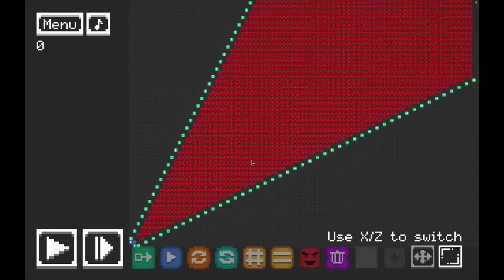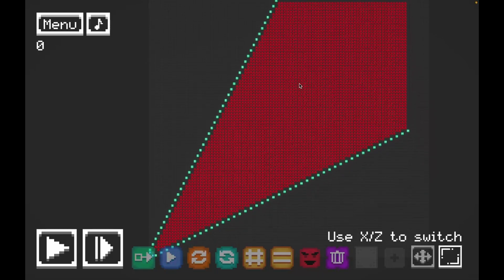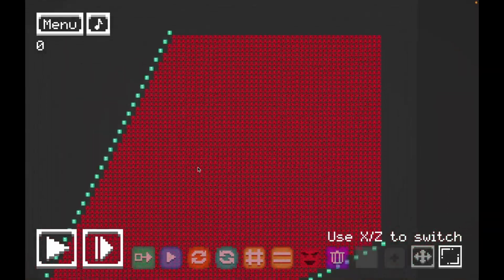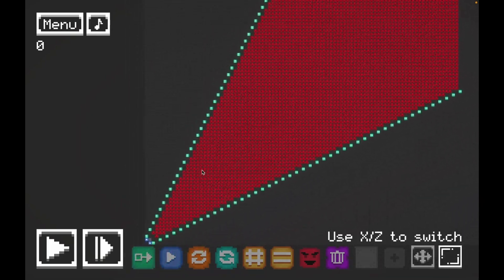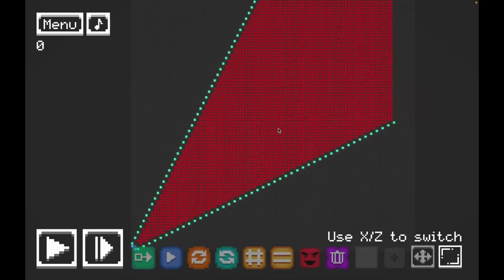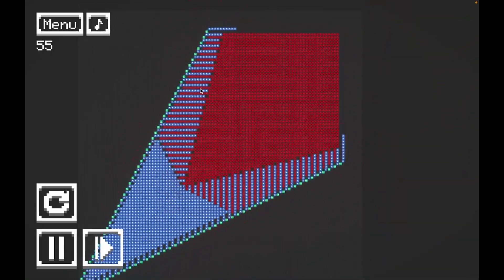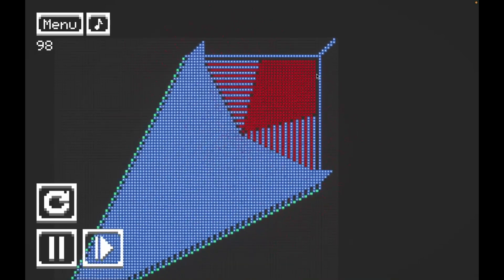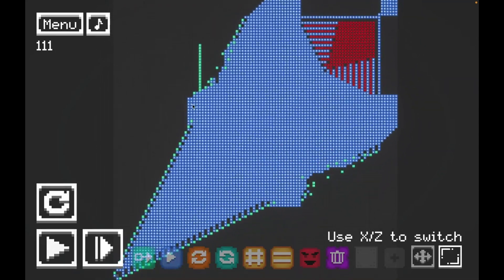Cell Machine Dia-Laser VS Enemies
I play Cell Machine now!

Here's the level:
V3;1q;1q;{Y0{(0(1m)6+{{(1r(1m)S{{e(1r(1o)eee(1r(1m)S{e(1r(1p)e)06(1r(1i)(2Q)7(1r(1l)(1p)8(1r(1h)(2Q)a(1r(1i)(1p)b(1r(1e)(2Q)d(1r(1f)(1p)e(1r(1b)(2Q)g(1r(1c)(1p)h(1r(18)(2Q)hww(1r(19)(2Q)j(1r(16)(2Q)9wwwew(2P)7(1r(17)(1p)c(1m)8(1r(15)(2Q)8(1p)6)54(1r(1a)(1p)q(1r)}(8a)e(1o)e(1r(10)(8a)m(1r(13)(2Q)6(43)8(1r(1e)(5t)q(1r)}(gl)j(5E)9(b1(10)(5o)o(2.)6(2{)7(1r)!S{(44)a)86(1k)7)06(8t)9(1r)!(1p)g(1n)d(5B)?S{(1p)q(1s)f(1r)X(6y)6(1p)n(2T)?(8a)j(1f)6(9N)l(1r)U(14)l(87)d(1r)&(dG)a(43)i(gB)j(1r)T)}4(9r)8(87)p(1r)!(5v)a(87)u(4q)a(1r)Q(dB)w)h9(qj)8(1r)O(rb)e(5t)t(2^)c(1r)L(1p)m(h$)j)me(1r)I(rb)h(1s)n(rF)!(1p)o(42)j(dV)U(rb)f(dB)h(dT)r(1r)H(87)C(dT)l(1r)E(rb)e(87)e(dT)y(1r)E(87)q(dT)A(1r)B(ow)c(1a)f(dT)u(1r)J(87)p(8p)t(1r)J(t%)n)0L(zm)$(vs)g(vN)n(2Q)+(9C)8(a3)o(wH)Y(8e)i(vN)m(zm)T(9U)n(a3)m(zm)V(9U)l(a3)m(C1)U(9U)m(a3)m(Hx)%(hK)l)kf(ES)V(87(12)(2Q)o(h%)j(ib)o(Hx)V(Cj)c(sM)u(2P)B(1p)s(sM)A(Kc)X(pK)o(sM)h(wH)Y(58)d(sM)r(M&)V(6T)l(31)m(zm)V(6I)b(sM)w(Hx)X(87)t)hc(PI)=(sM)v(Sn)!(87)f(N9)p(2Q)T(87)k(rl)n(?J)X(87)i(sM)n(!y)}(sr)X(t%)S(kj)M(2Q)T(kj)L(2Q)l(5f)7(sM)x(1p)J(2Q)f(Ev)l(sr)U(Hx)p(1p)y(sr)E(2Q)o(1p)D(sr)D(8a)O(sr)N(8a)T(87)R(2Q)f(43)C(87)N(2Q)d(87(1c)(2Q)e(87(1e)(5v)I(5t)U(!y)j(5t(19)(2Q)a(5t(1f)(!y)i(5t(1a)(!y)g(dB(16)(dG)F(dB)Z(8a)H(87)W(2Q)a(87(1i)(2Q)8(87(1h)(!y)g(87(1c)(!y)e(87(1b)(XT)P(1l4(1b)(1p).S(1O+(1n)(0(8&);;